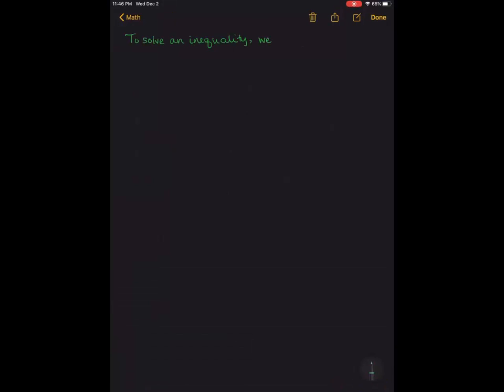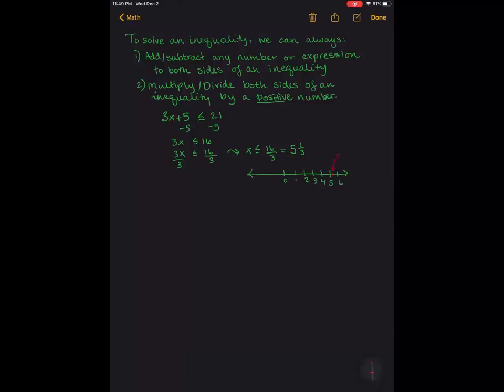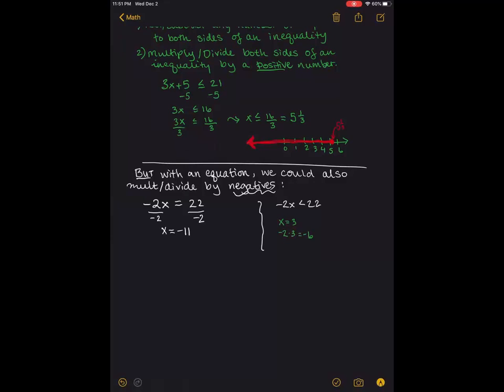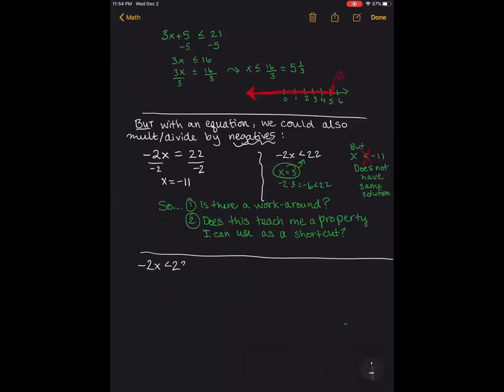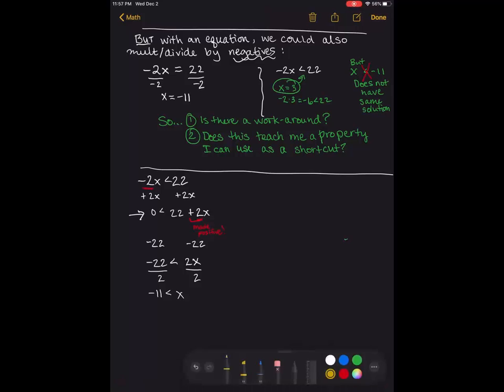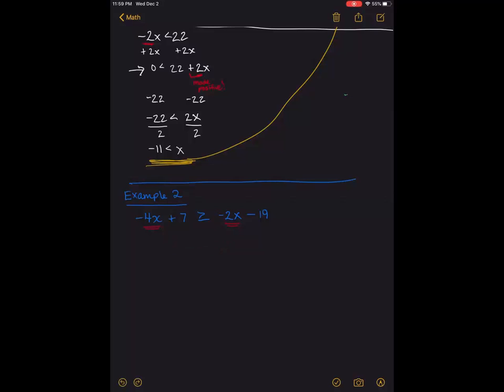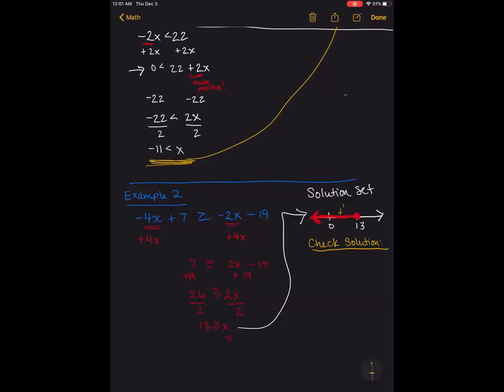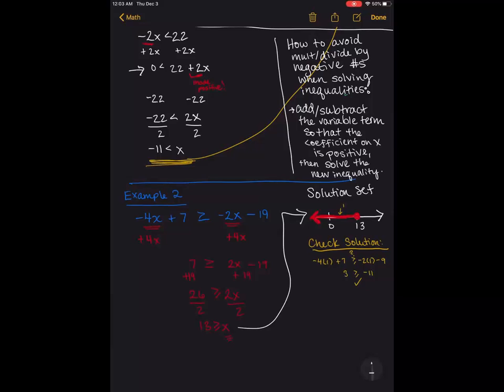iNEQUALITIES SOLUTION STRATEGIES 1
Lesson 14 solving inequalities intro strategy